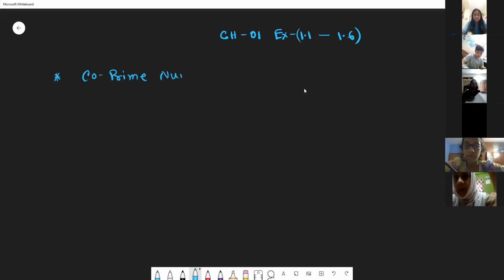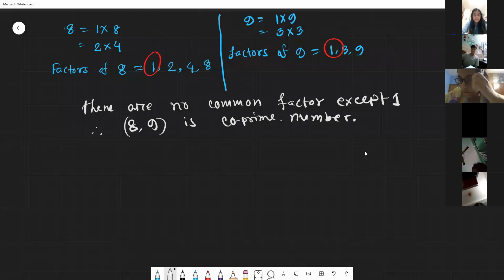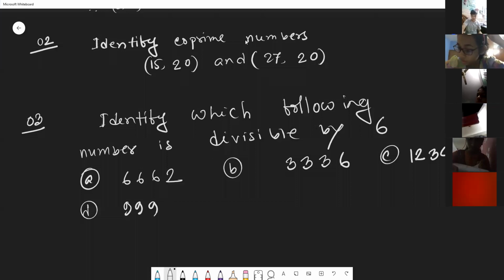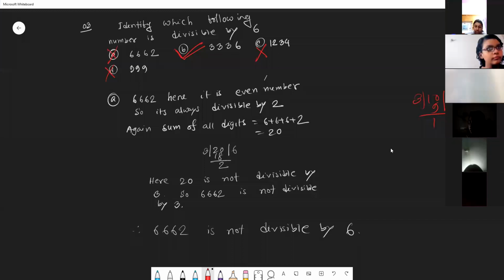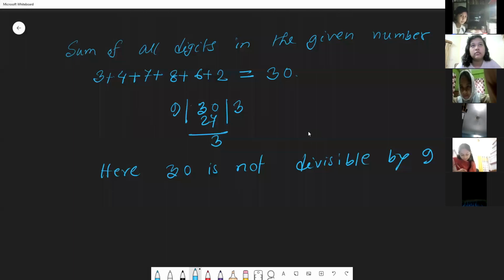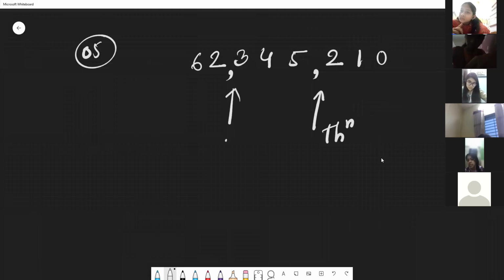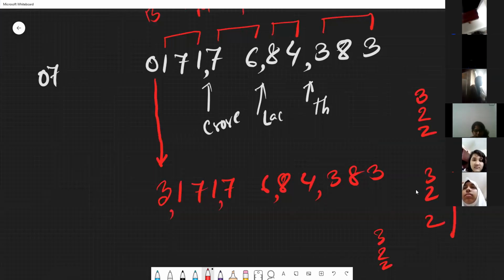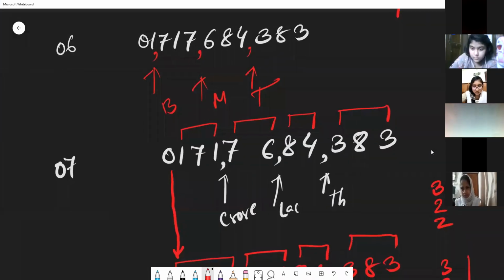Math Class 6 Chapter 1 | MCQ and CQ | Revision Class | NCTB Math Class 6 English Version | Coprime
Math_Class_6_Chapter_1, Revision Class on MCQ and CQ, NCTB_Math Class 6 English Version, Creative_Questions, HCF, LCM, Prime Number, Co prime number

"My Education My Future, My Knowledge My Power"